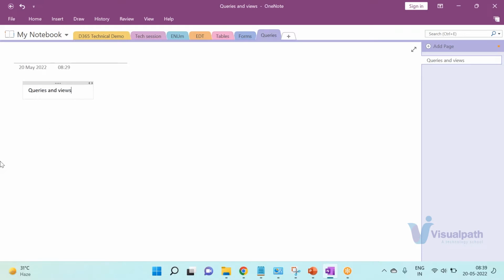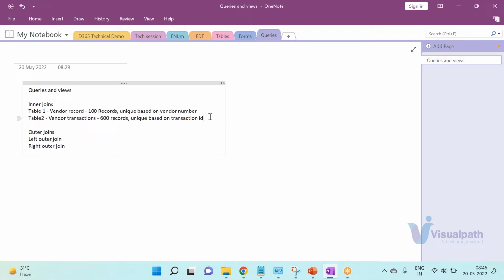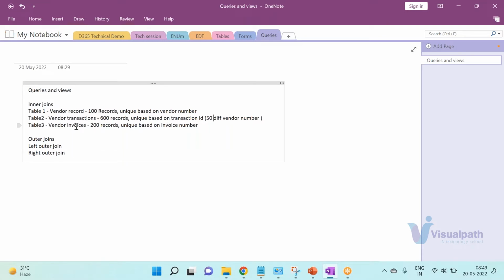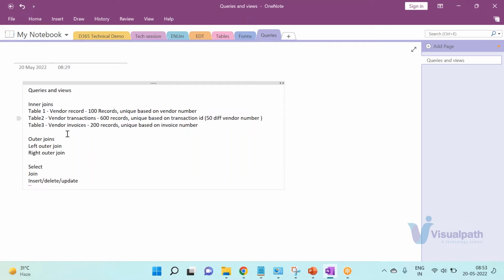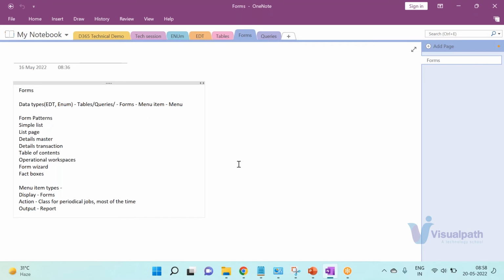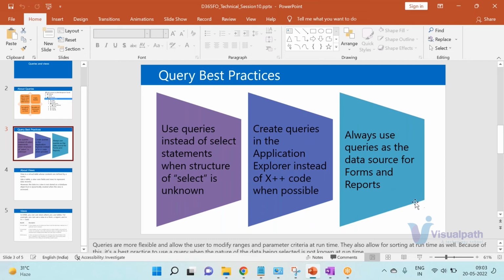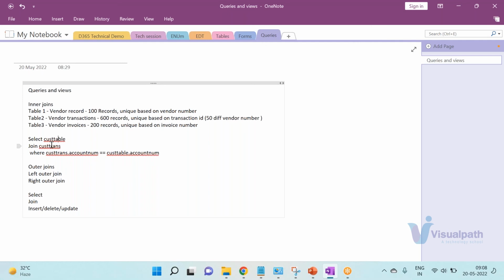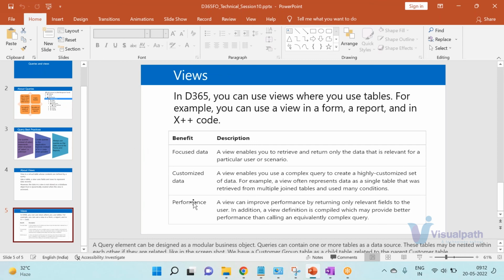D 365 AX Technical Finance & Operations Recorded Session 11 By Visualpath